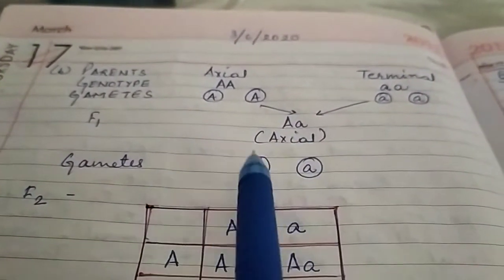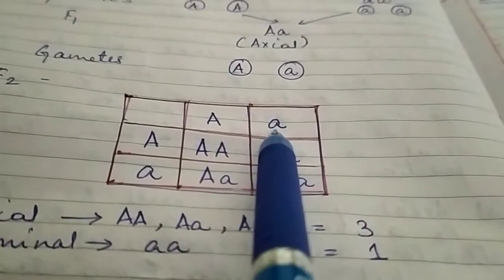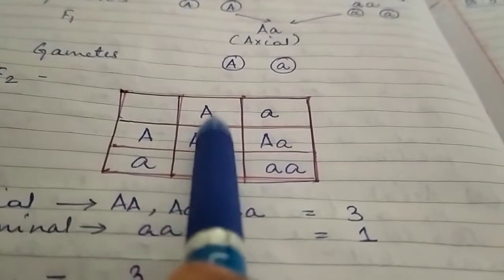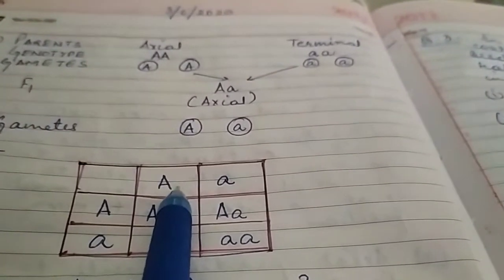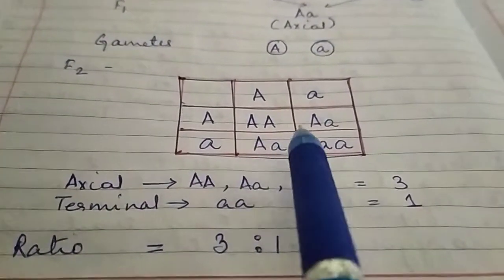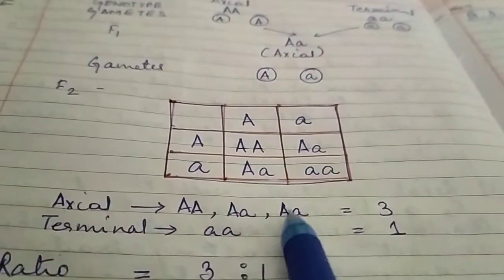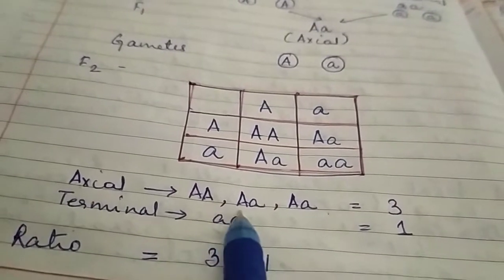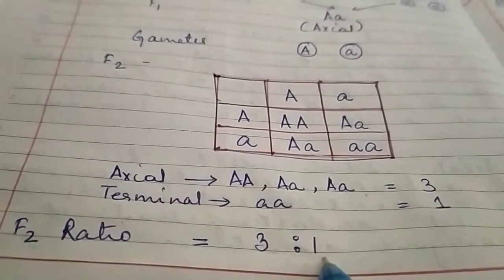CLASS XII-Monohybrid Cross (Lecture 3 )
QUESTIONS ON MONOHYBRID CROSS IS DISCUSSED TO MAKE THE CONCEPTS CLEAR